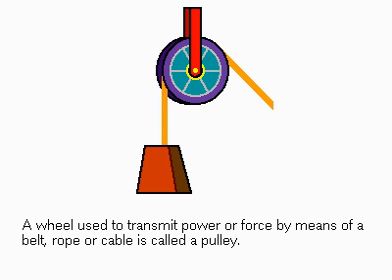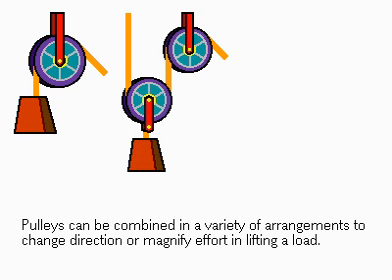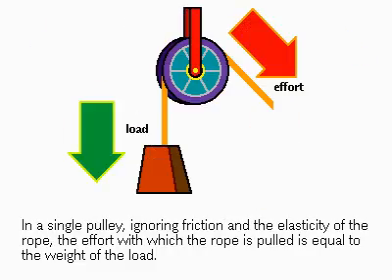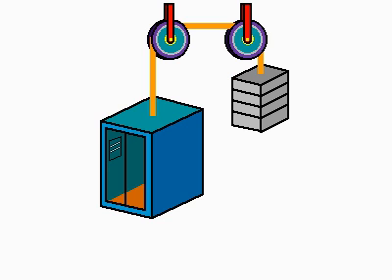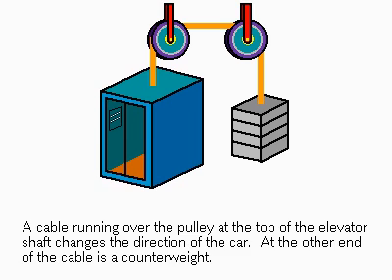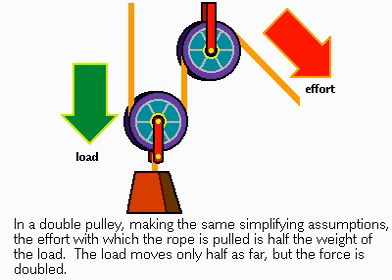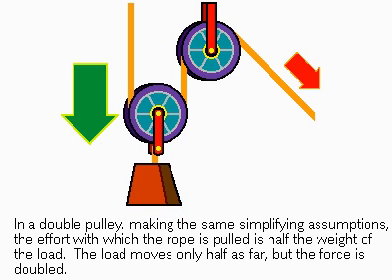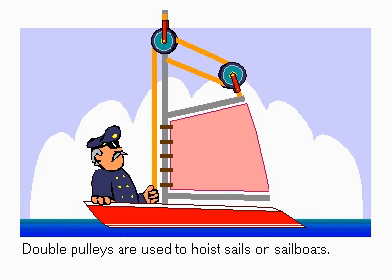Pulley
A pulley is a wheel on an axle that is designed to support movement of a cable or belt along its circumference.[1] Pulleys are used in a variety of ways to lift loads, apply forces, and to transmit power.

A pulley is also called a sheave or drum and may have a groove between two flanges around its circumference. The drive element of a pulley system can be a rope, cable, belt, or chain that runs over the pulley inside the groove.

Hero of Alexandria identified the pulley as one of six simple machines used to lift weights.[2] Pulleys are assembled to form a block and tackle in order to provide mechanical advantage to apply large forces. Pulleys are also assembled as part of belt and chain drives in order to transmit power from one rotating shaft to another.[3][4]